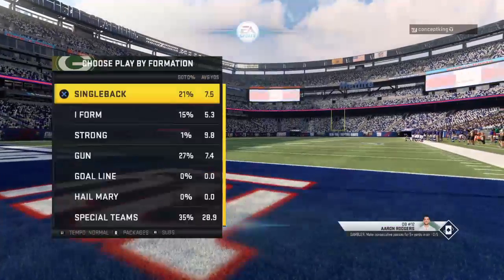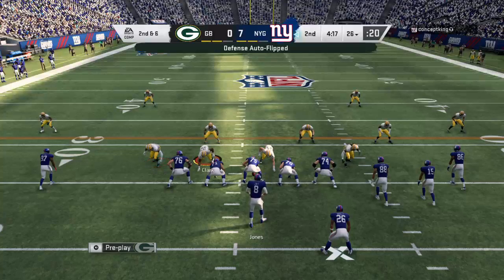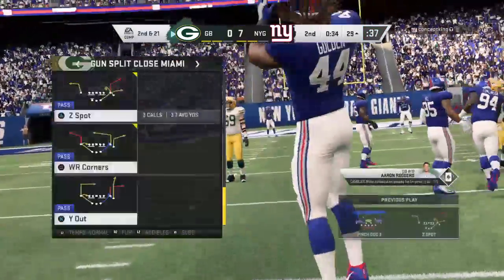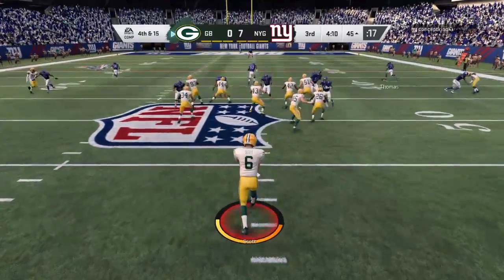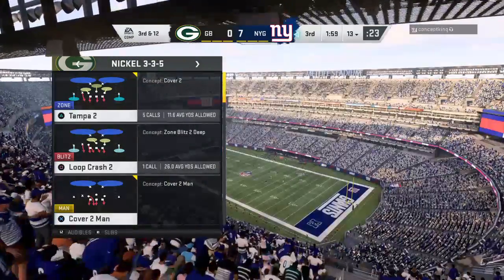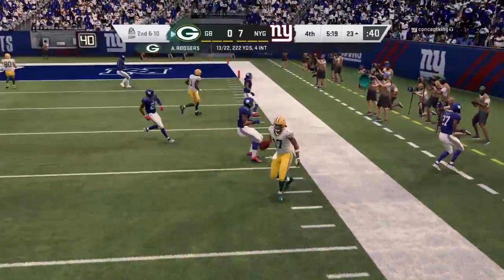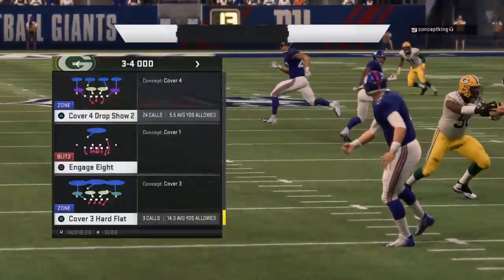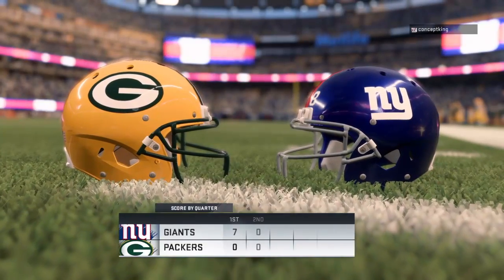Vs con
Madden